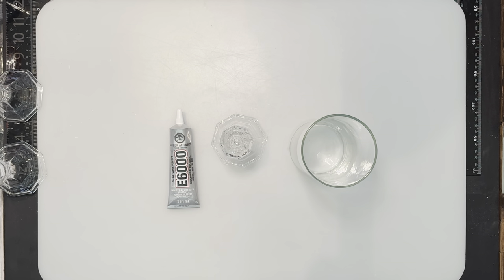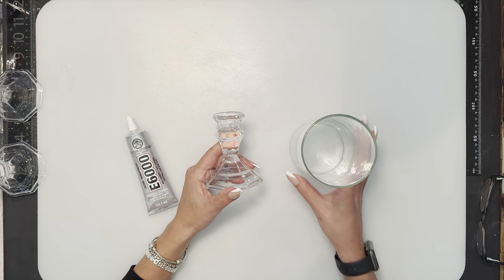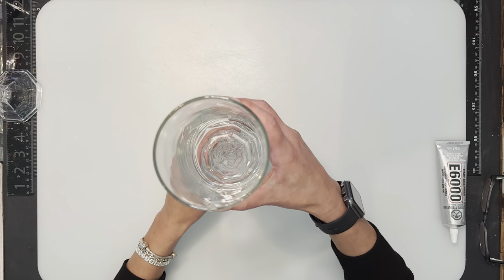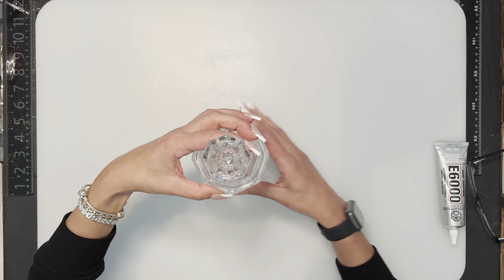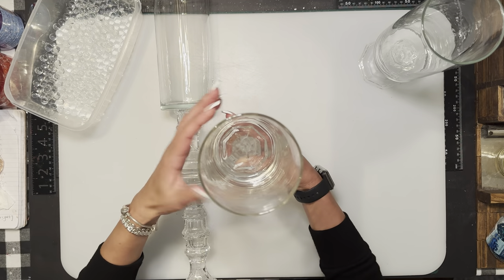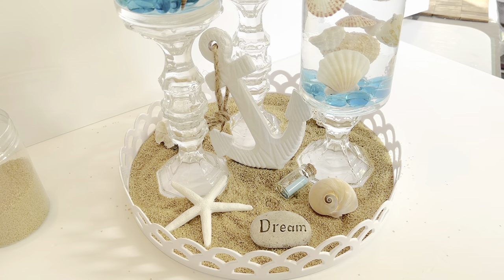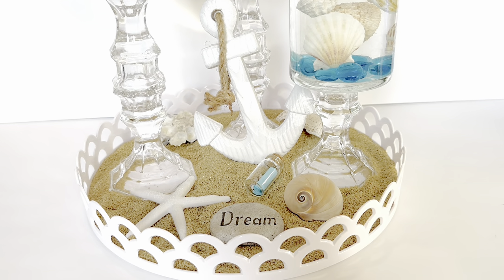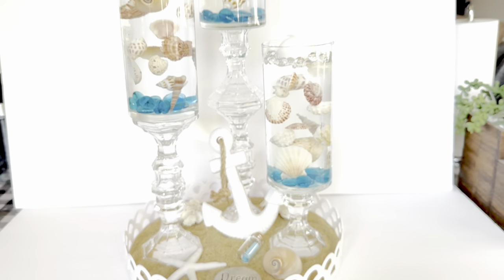Dollar Tree 🌳 Water Beads Vases DIY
You will need 6 Dollar Tree Candle stock holders, 3 Dollar Tree vases, shells, sand, and water gel beads.